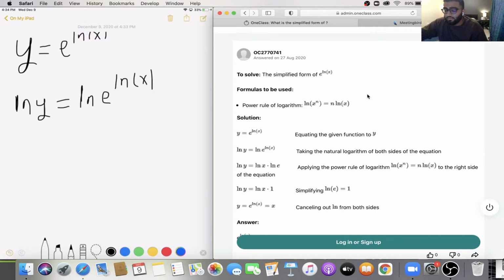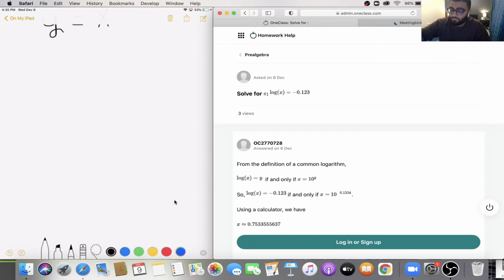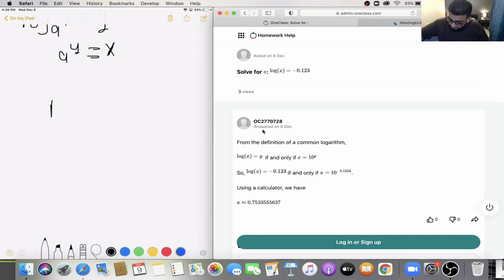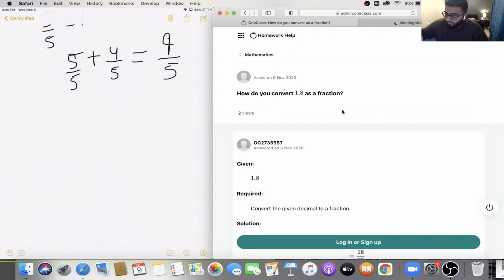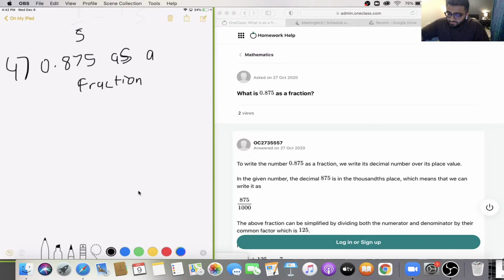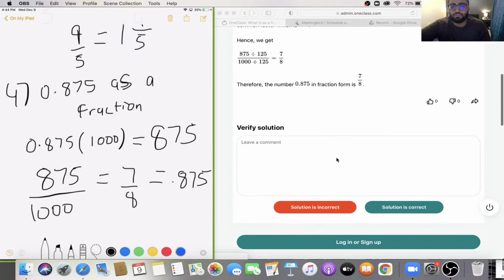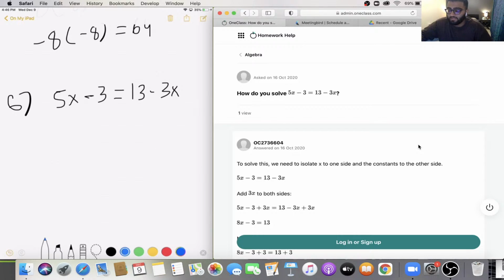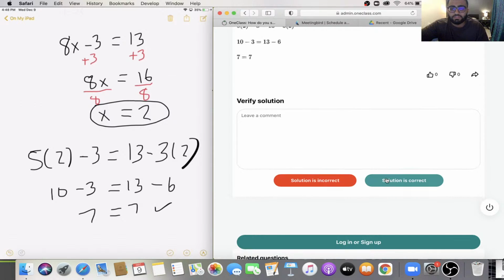Q&A with Ibrahim - Popular Math Questions